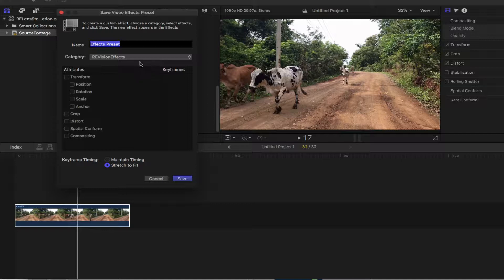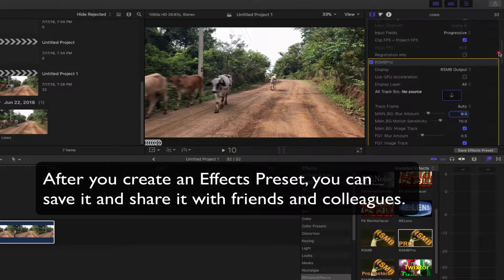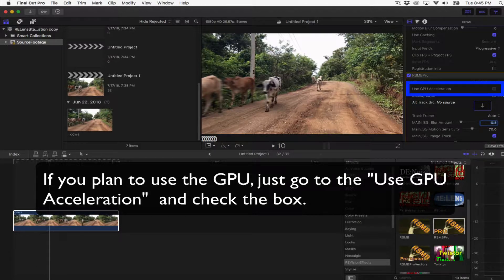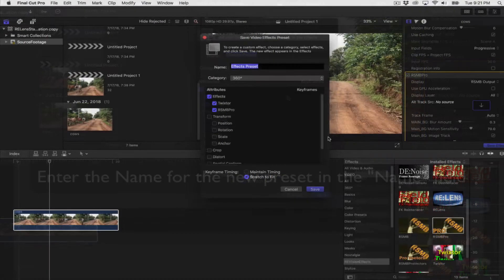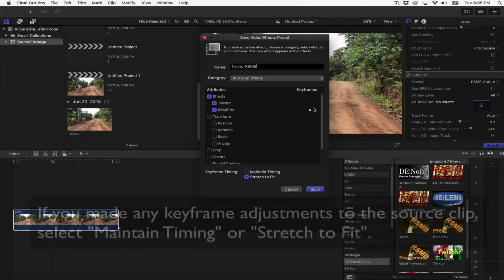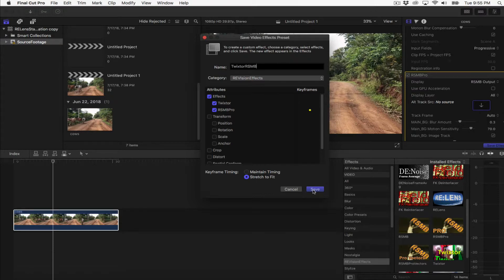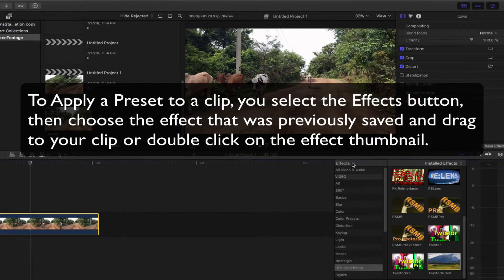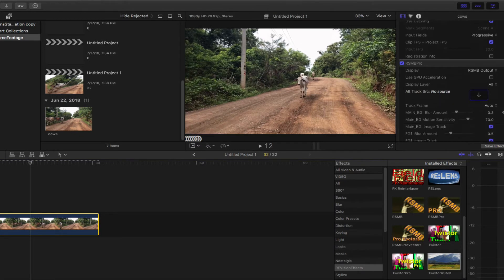Saving Effects Presets in FCPX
In this tutorial, you will learn the basics for saving effects presets in FCPX.